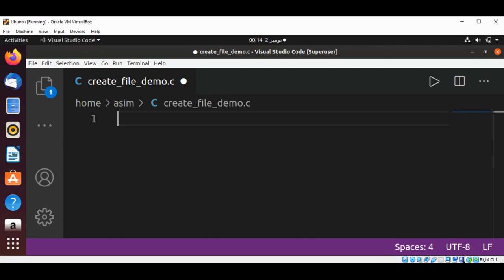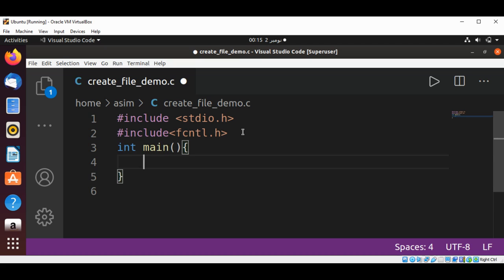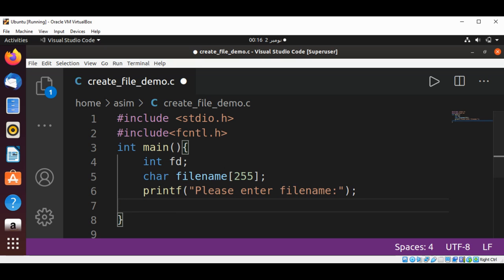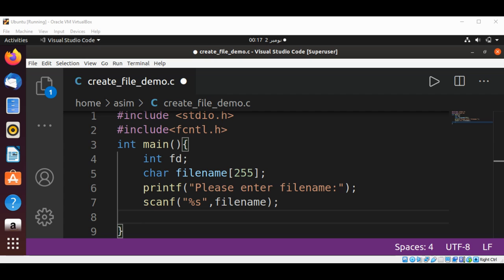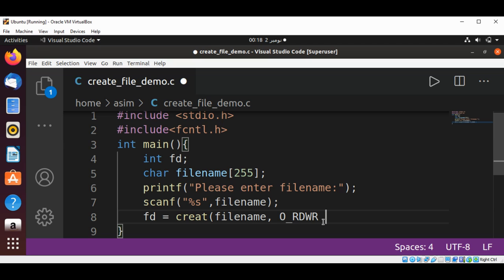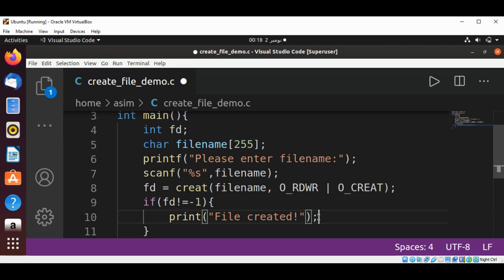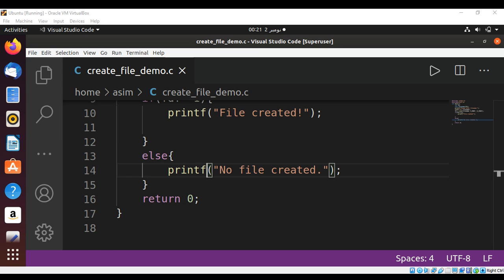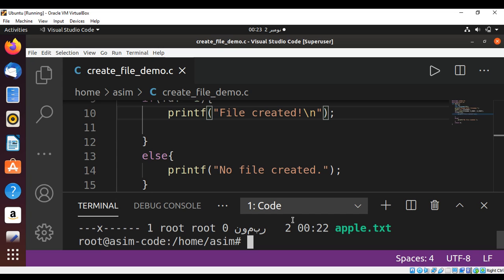C program to create a file on Linux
In this video we will learn how to write C program to create a file on Linux.